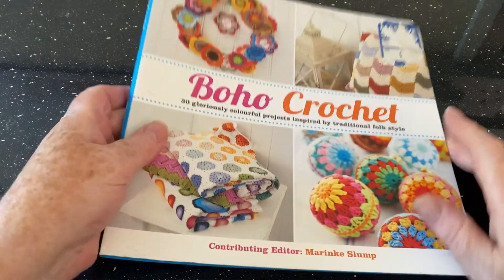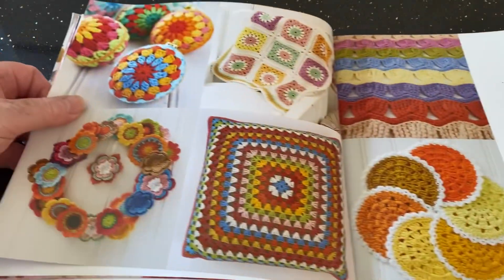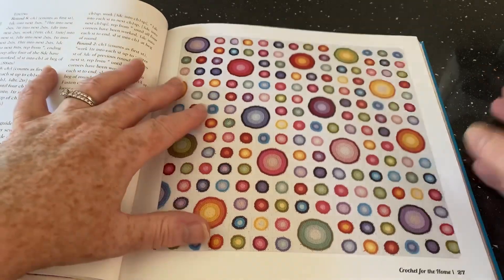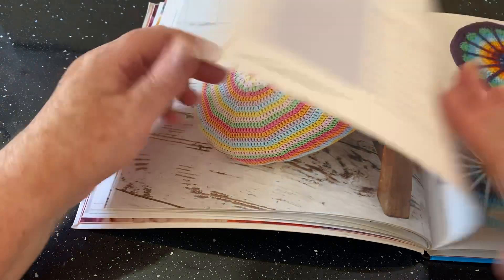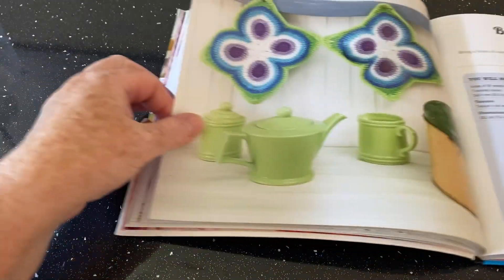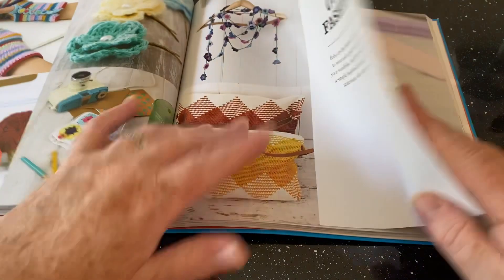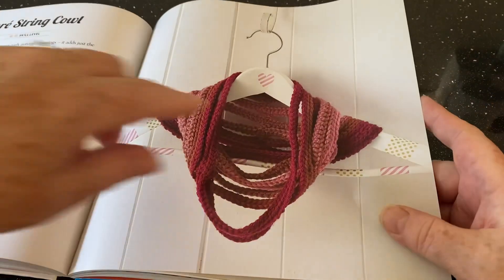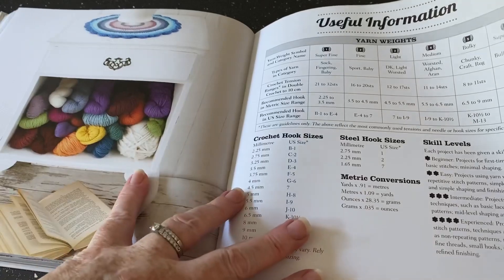🧶Monday Book Club Open With Me #137 Boho Crochet | Crochet Rocks🧶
@rockssteady8793                    LINK TO ROCKS STEADY Lifestyle Channel
      @hobbyrocks4150                     LINK TO HOBBY ROCKS. Knitting Channel